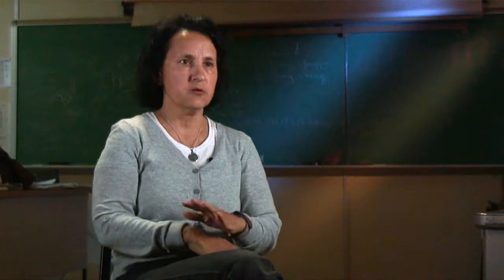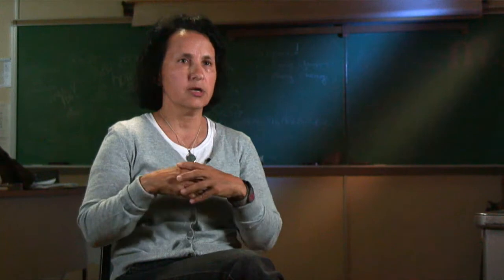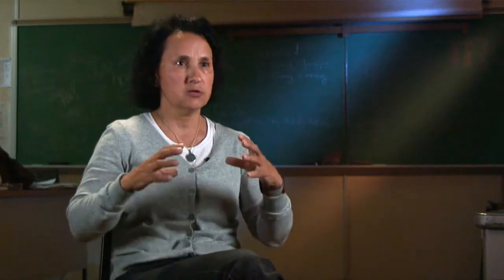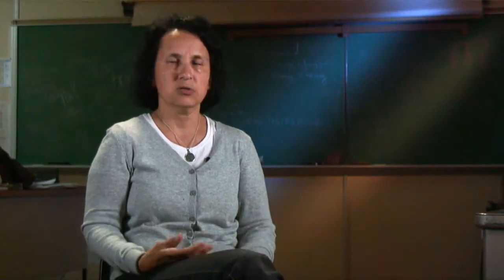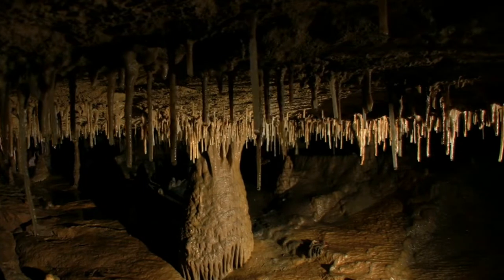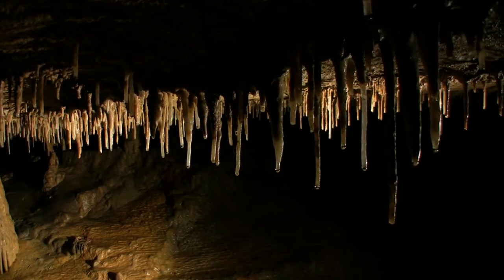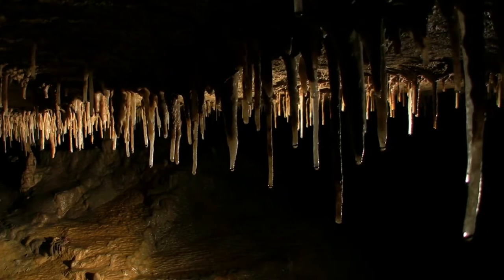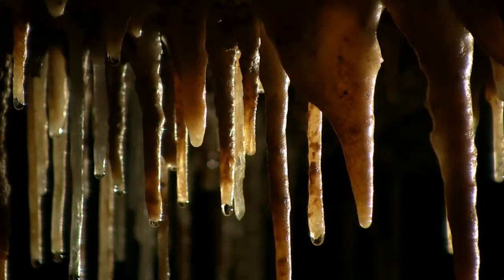Cave Documentry Part 1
This is a video I made for my final TV production class.
I decided to make a video on caves.